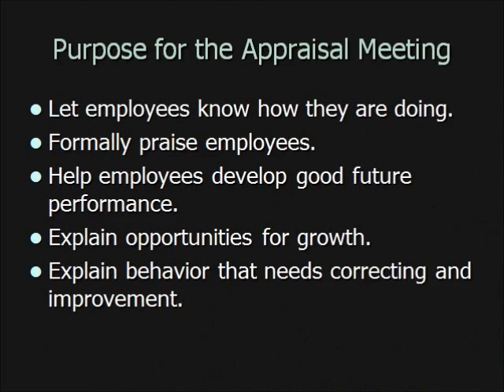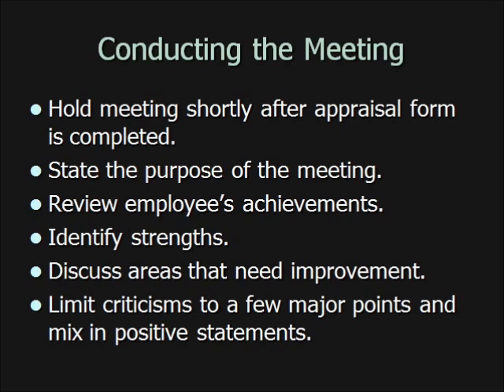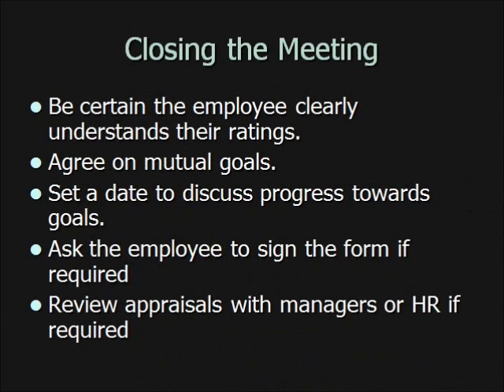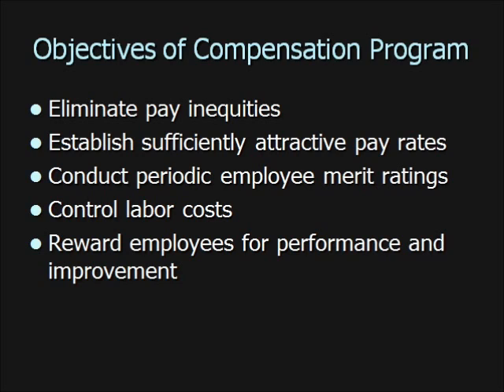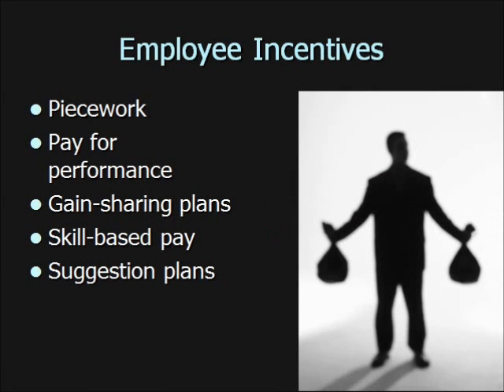Performance Management - Part 2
Performance Management - Chapter 10 - Part 2 and 2